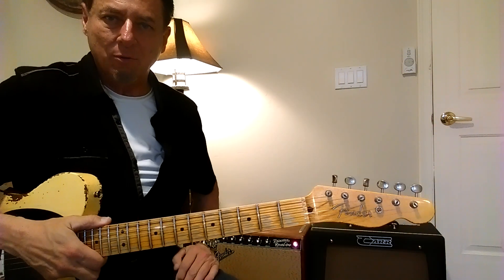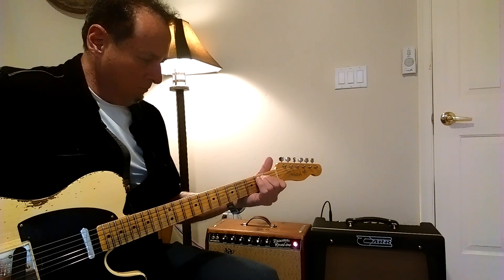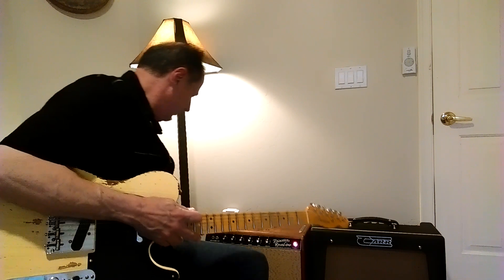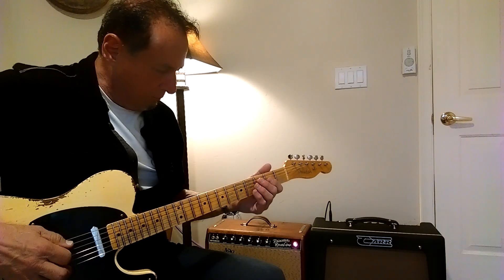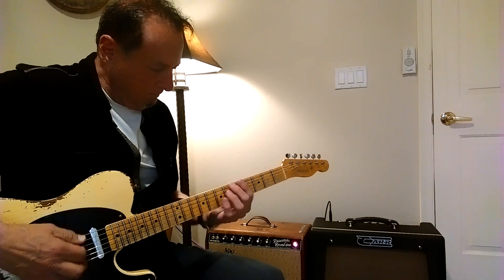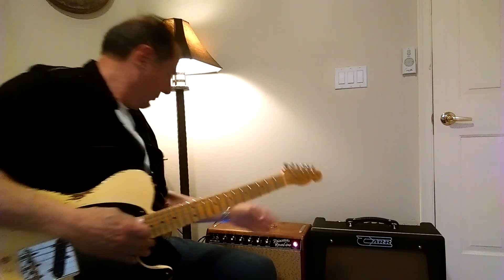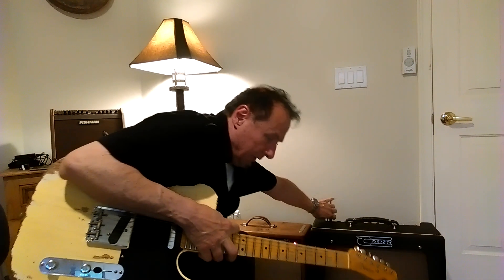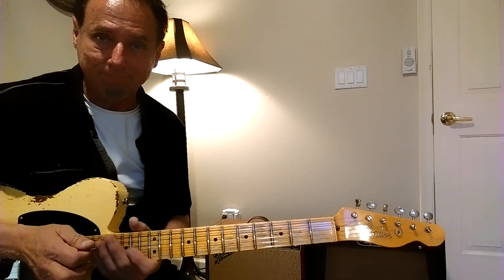Carr Rambler Vs Fender Princeton Reverb Reissue Knotty Pine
Carr Rambler Vs Fender Princeton Reverb Reissue Knotty Pine, Fender Custom Shop '51 Nocaster Heavy Relic